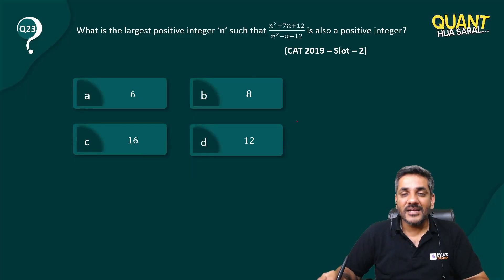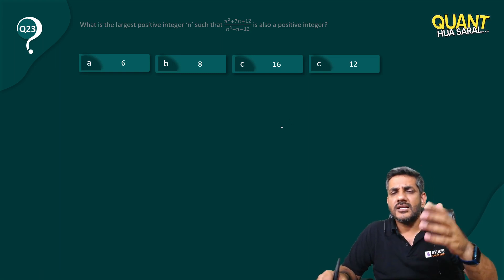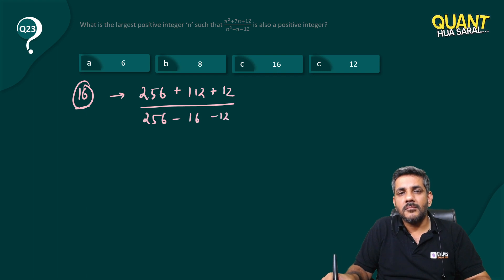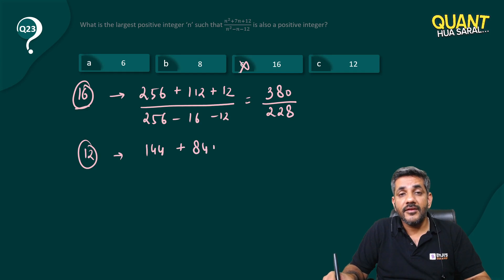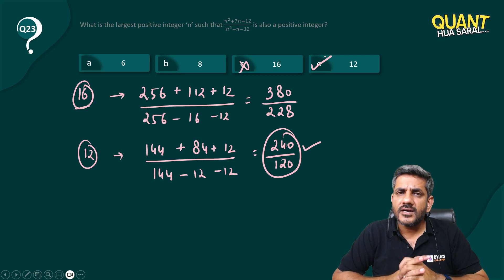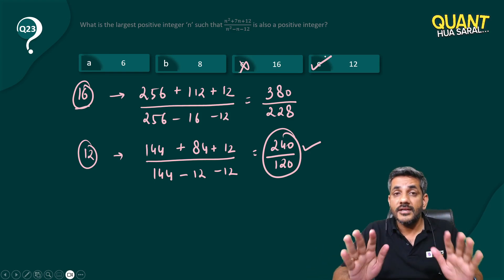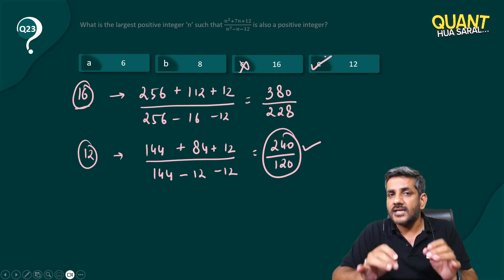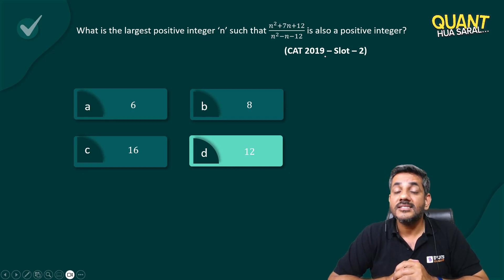CAT Numbers Question with Solution | CAT 2023 Quant Tips & Tricks | Quant Hua Saral (Part 23)